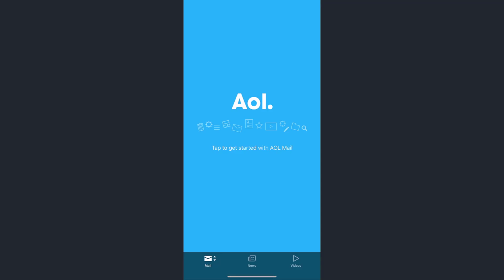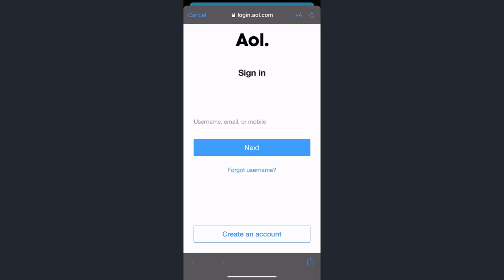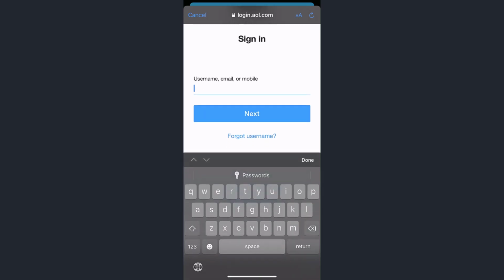Aol Mail Login | Sign in to Aol Account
In this tutorial video i will guide you through step by step process on how to login to your AOL mail account / aol account on your iPhone or android using the mobile app.